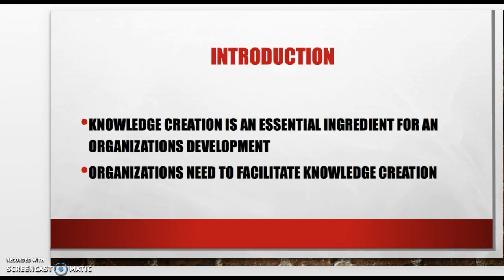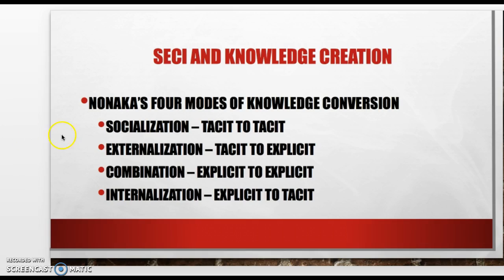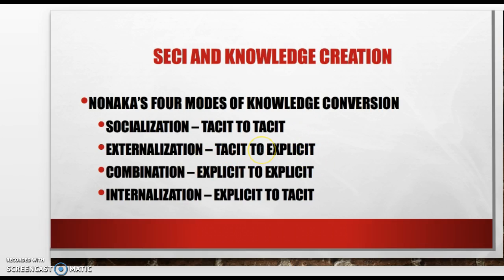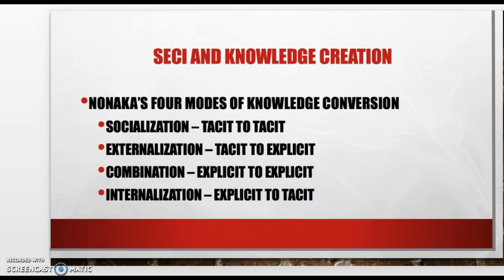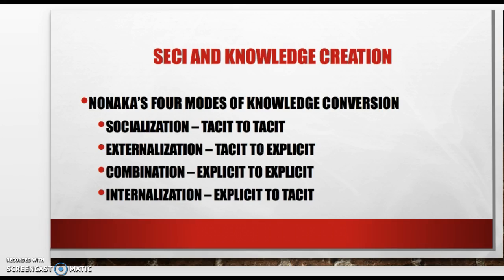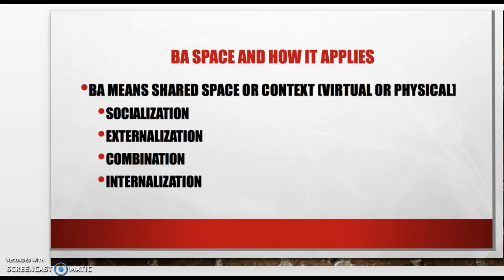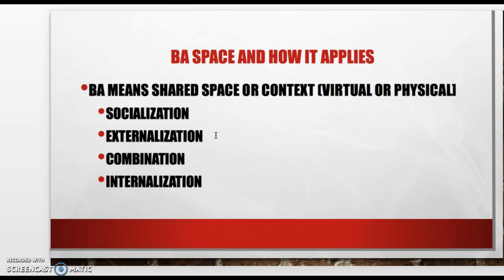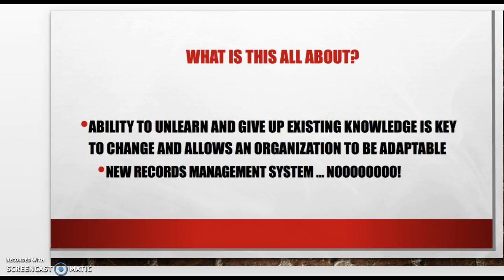MOD 4 CJS 355 2018